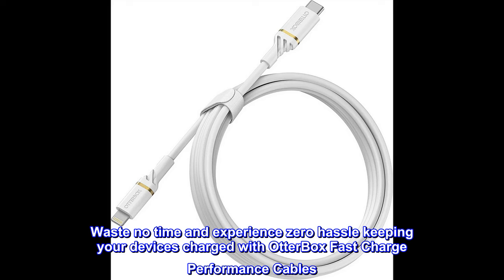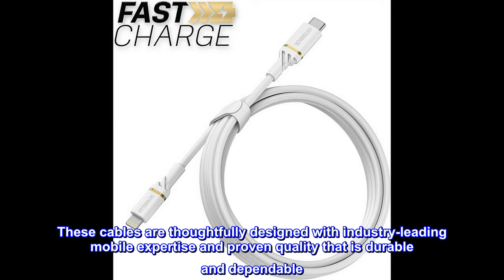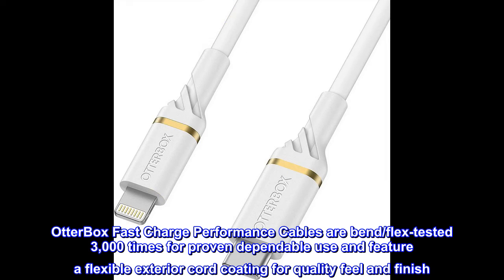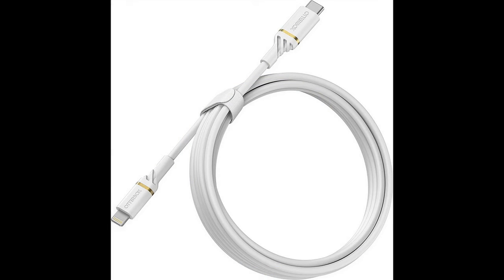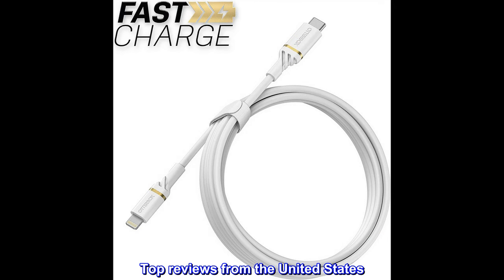OtterBox Fast Charge Lightning to USB-C Cable - 6.6FT - White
Waste no time and experience zero hassle keeping your devices charged with OtterBox Fast Charge Performance Cables. These cables are thoughtfully designed with industry-leading mobile expertise and proven quality that is durable and dependable. OtterBox Fast Charge Performance Cables are bend/flex-tested 3,000 times for proven dependable use and feature a flexible exterior cord coating for quality feel and finish. OtterBox Fast Charge Performance Cables are available in a variety of colors, cable lengths and connectors to satisfy every charging need. As the No. 1-most trusted brand, OtterBox is leveraging 20+ years of industry-leading mobile expertise to master mobile power.
Get!
Best charger ever!!